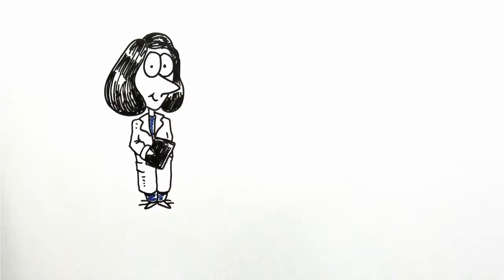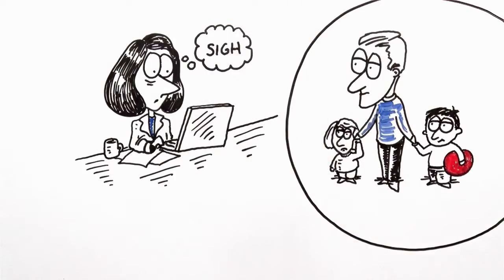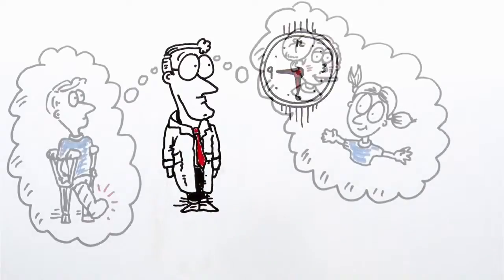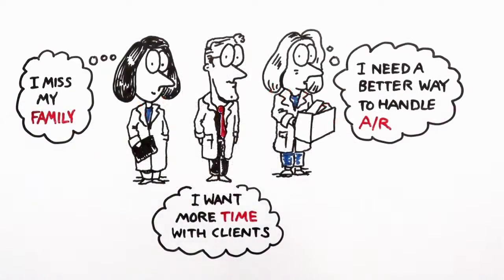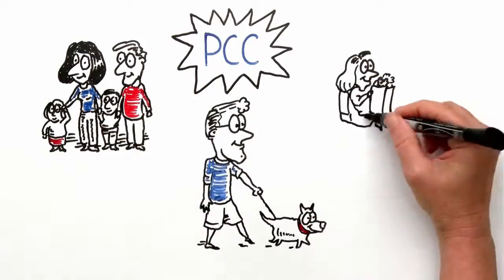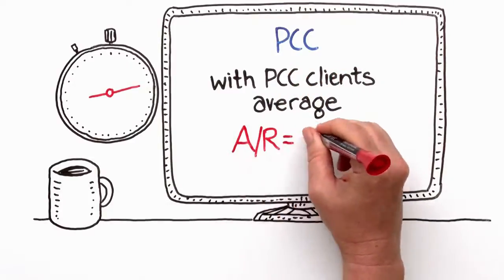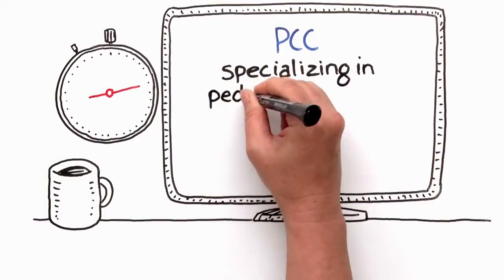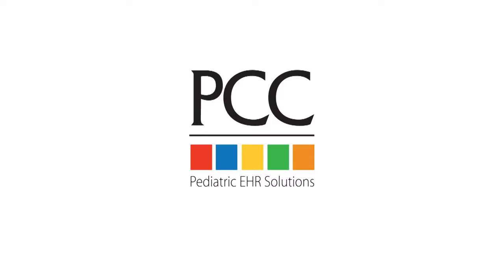PCC - Jesse Adam Voiceovers